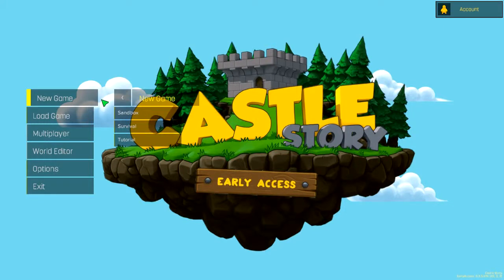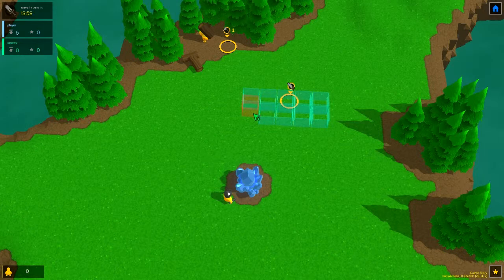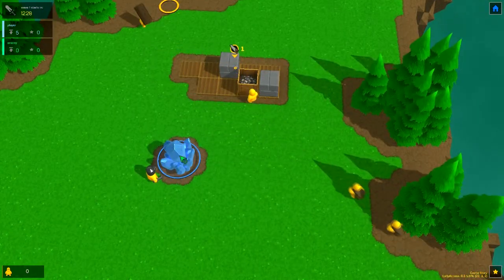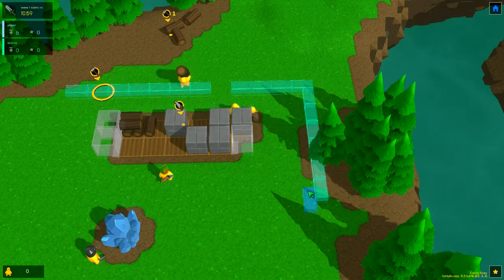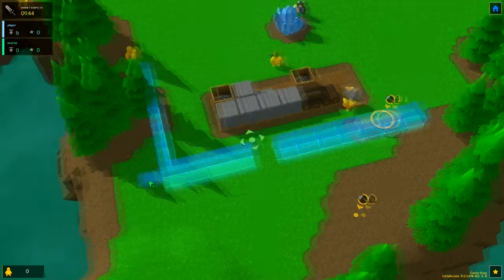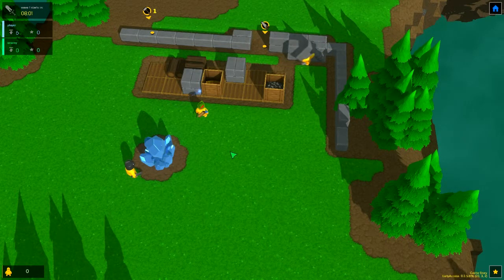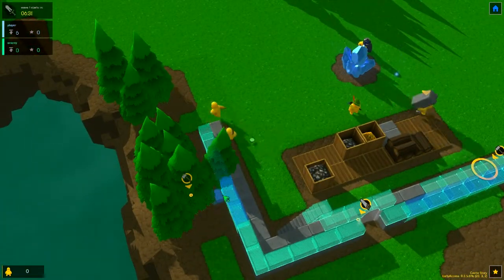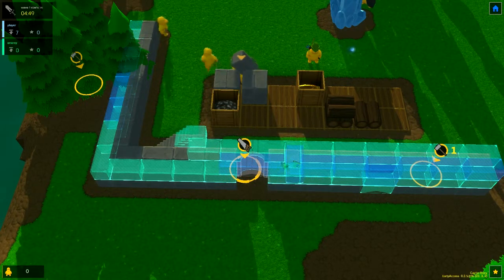Linard Plays A Random-Game Castle Story Episode 1: The Beginning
In this series I play random games for a very short amount of time. This series is supposed to show the game, rather than having an entire walk through on it. In this video I play Castle Story, which involves using Bricktons to create a castle and defend a crystal.

There seems to be some video glitches that happened during recording so I could not fix it after it was recorded. This will be fixed for all future videos.